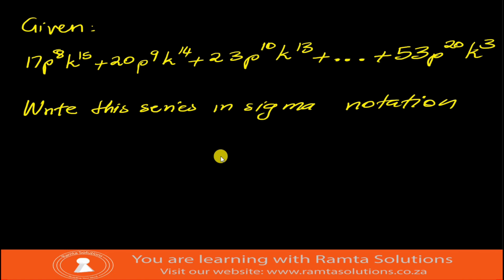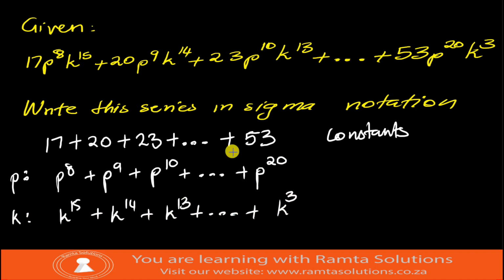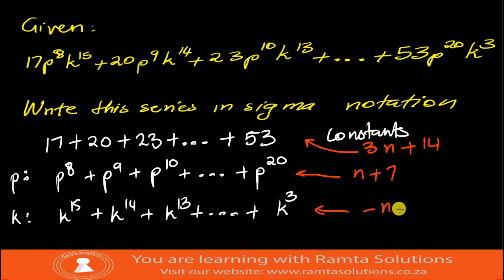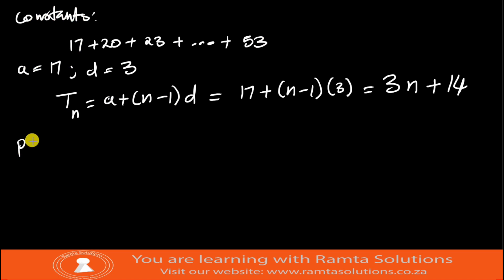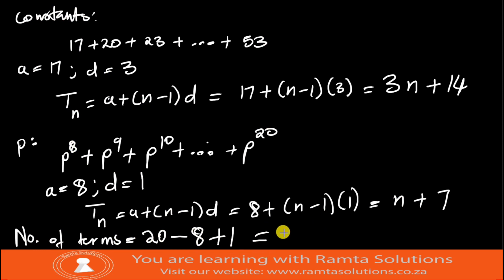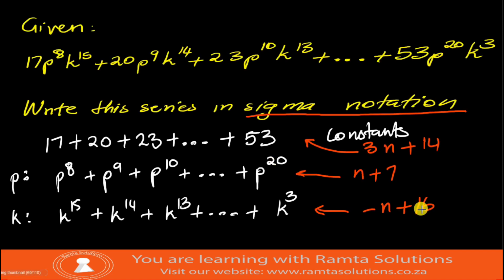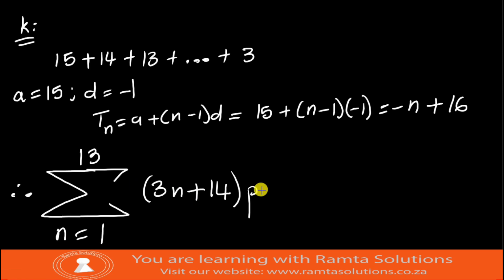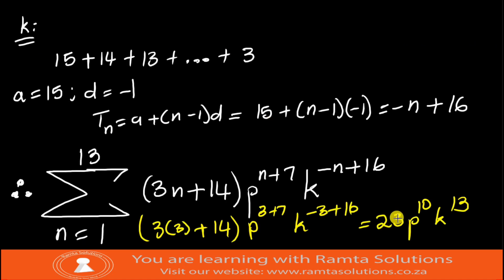Grade 12 Sequences and Series |Sigma notation | Problem 1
This video looks at grade 12 maths' sequences and series. The example looks at how to determine the sigma notation from a given series.